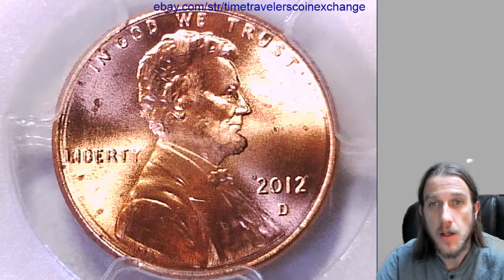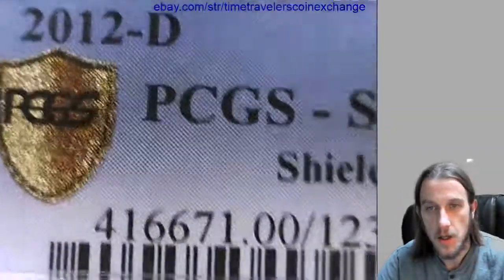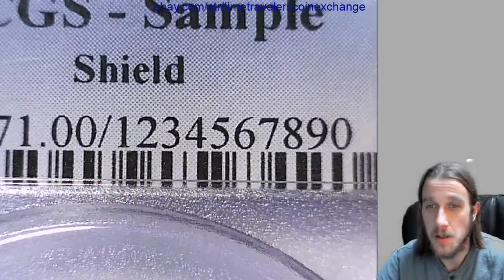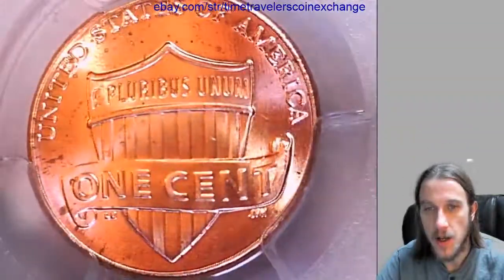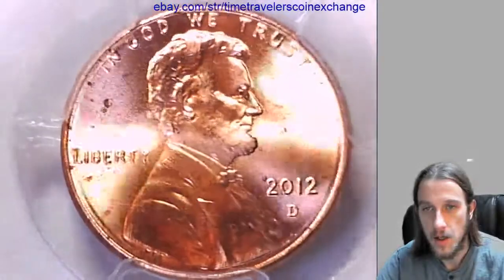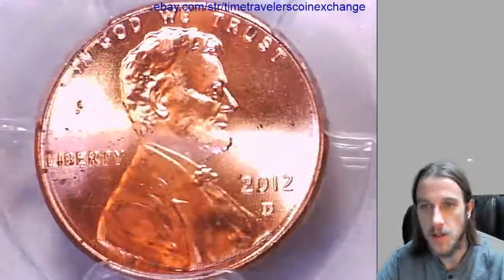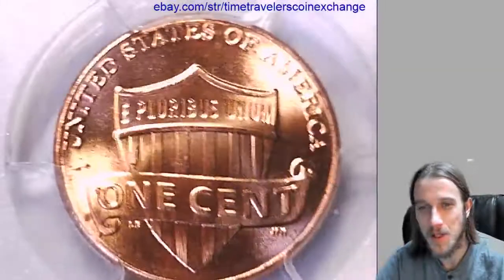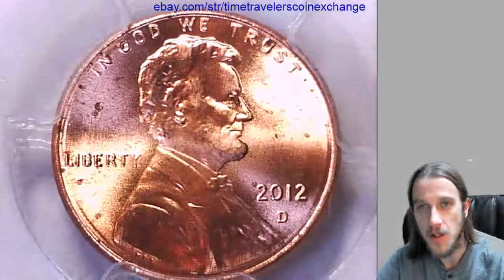Coin Video of 2012 D Lincoln Shield Cent Graded by PCGS SAMPLE 1234567890 Video